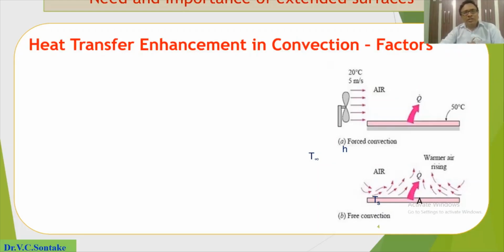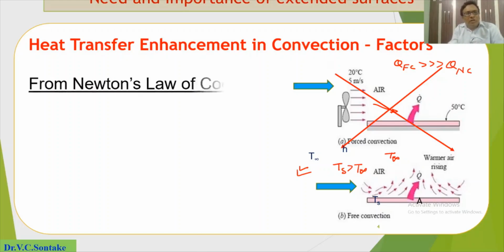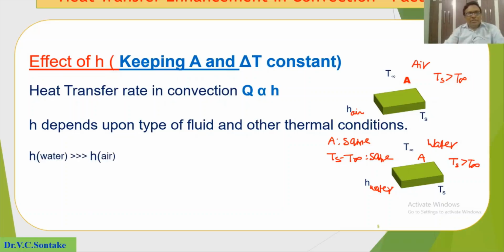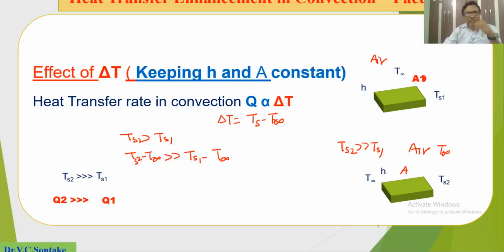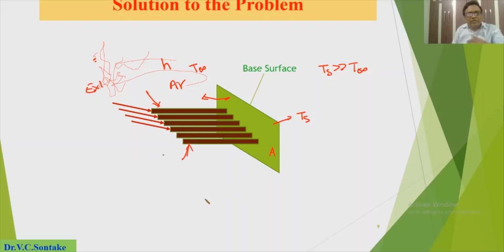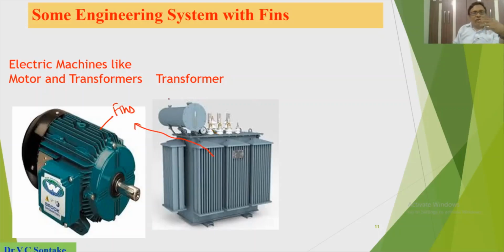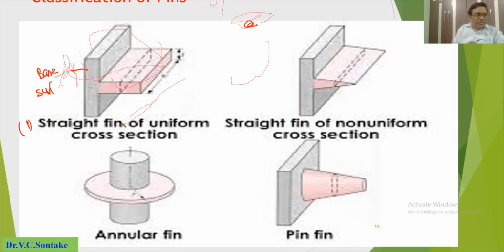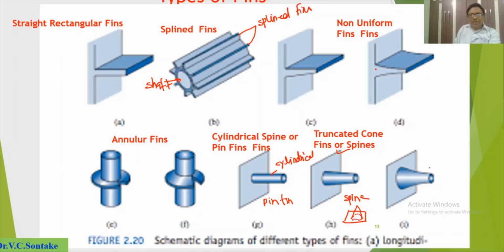2. 1 Heat Trasnfer through extended surfaces (Fins( - Introduction